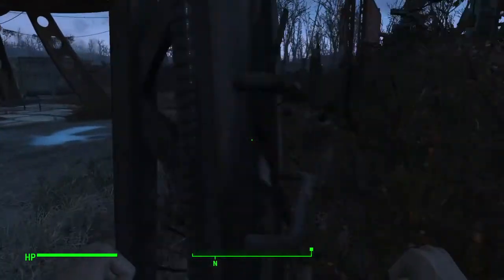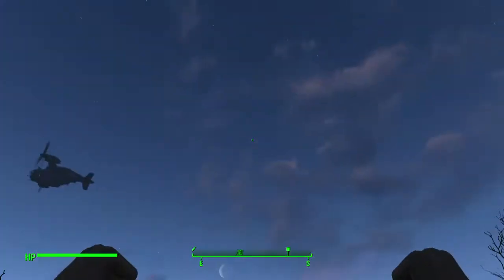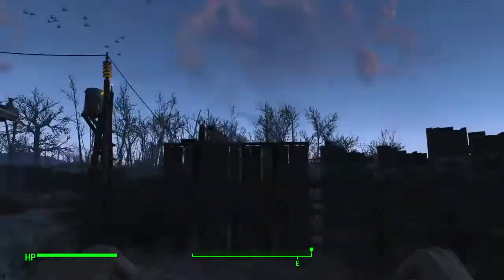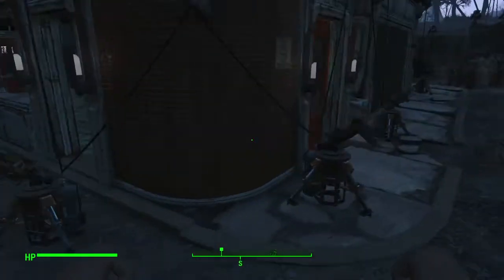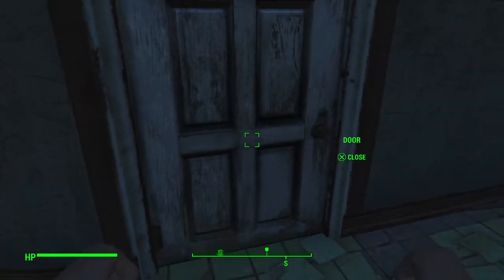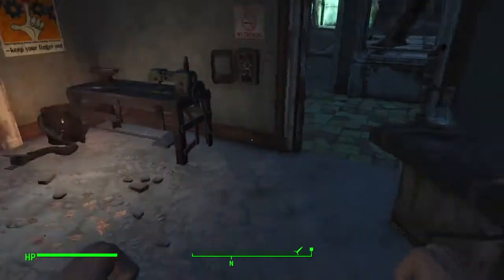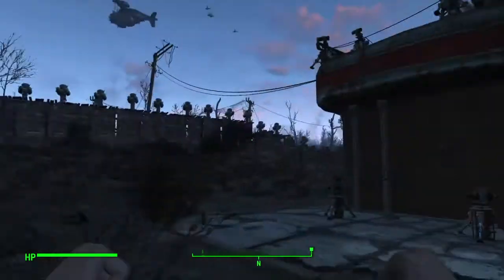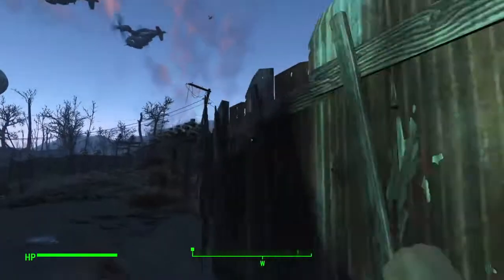My Red Rocket truckstop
In this video, i talk about my Red Rocket Truckstop that i turned into my personal Base, and shout out to my boy, SLOplays